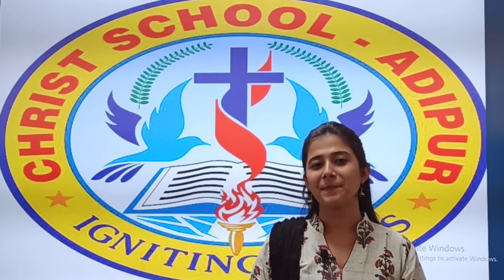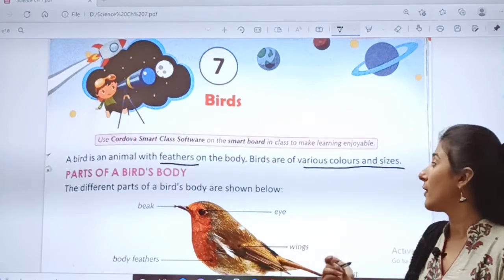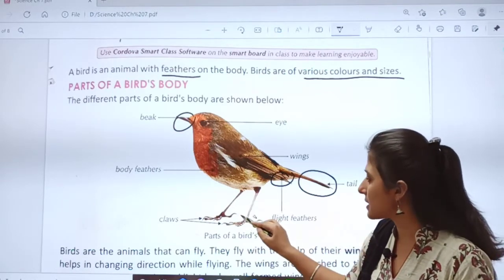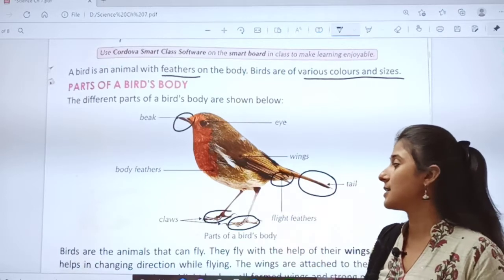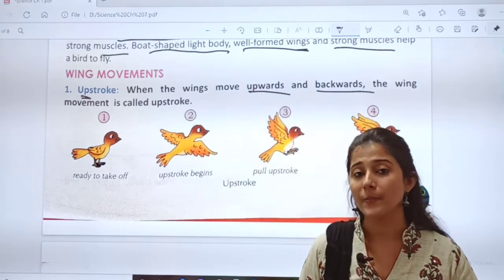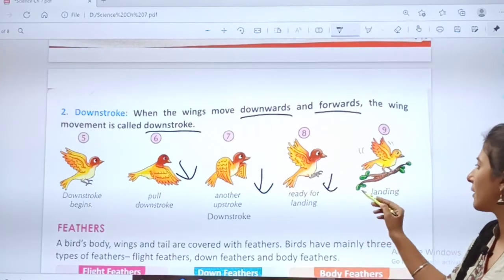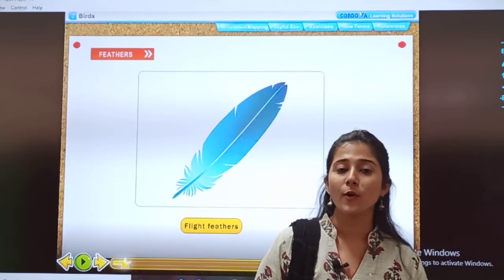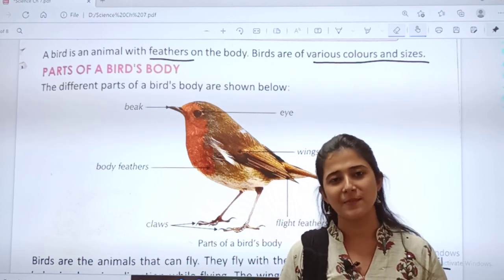22.11.21 // GRADE : 3 // SCIENCE // CHAPTER : 7 (PART 1)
GRADE : 3 // SCIENCE // CHAPTER : 7 (PART 1)
TEACHER : Ms. MUSKAN BALWANI